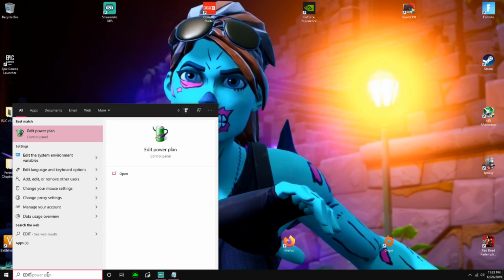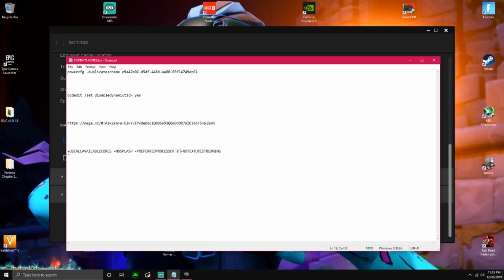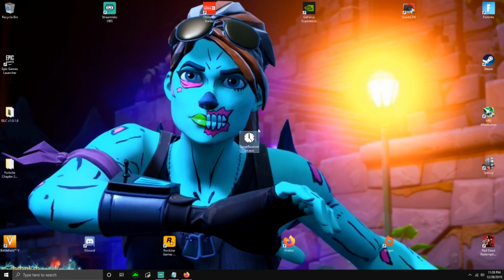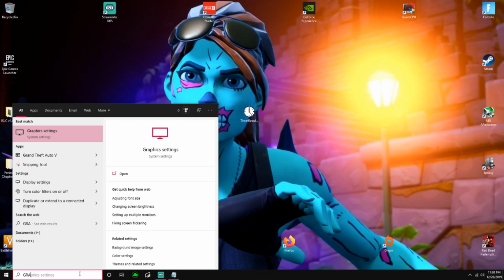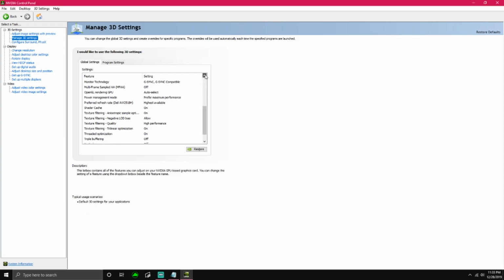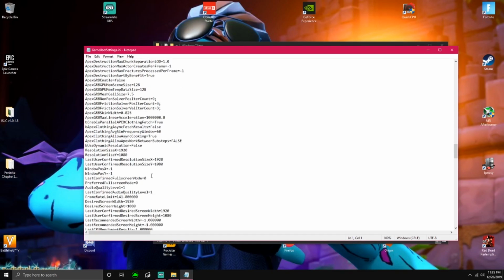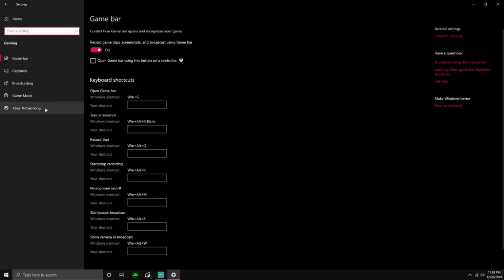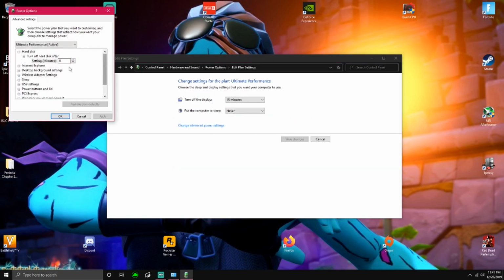FORTNITE FPS BOOST GUIDE AND REDUCE STUTTERING(WORKS)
epic launcher -    -USEALLAVAILABLECORES -NOSPLASH -PREFERREDPROCESSOR 8 -NOTEXTURESTREAMING

ultimate performance - powercfg -duplicatescheme e9a42b02-d5df-448d-aa00-03f14749eb61

command prompt - bcdedit /set disabledynamictick yes